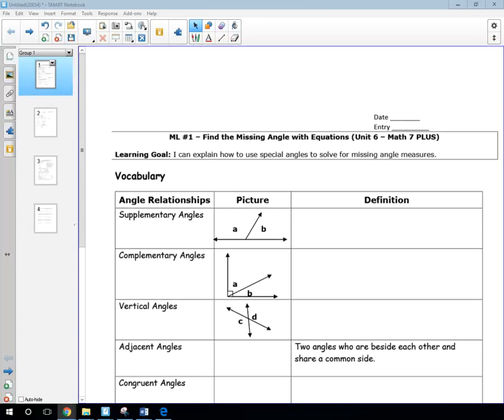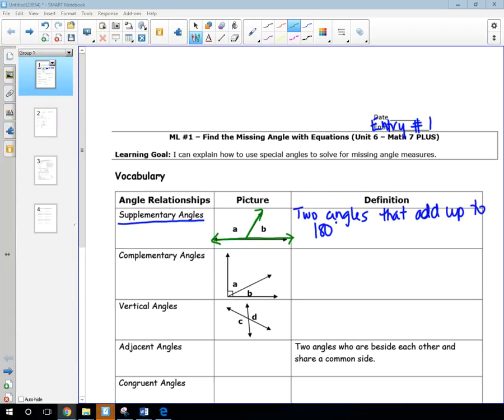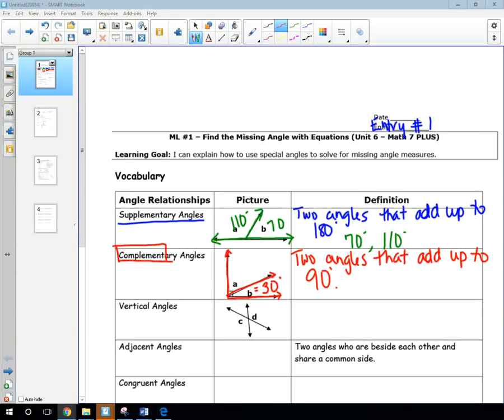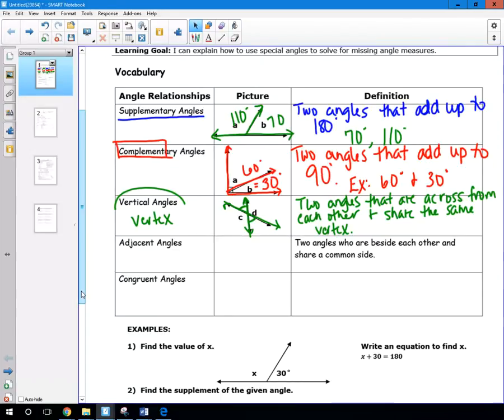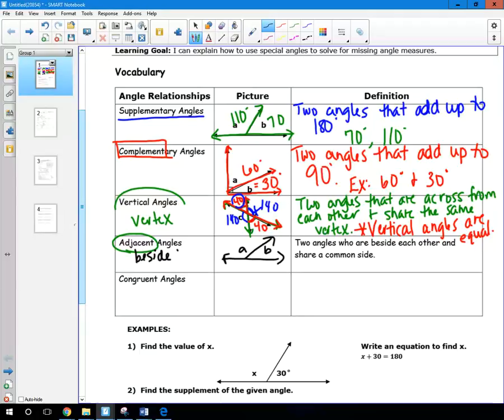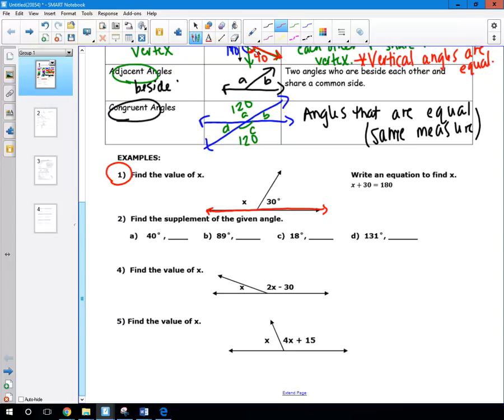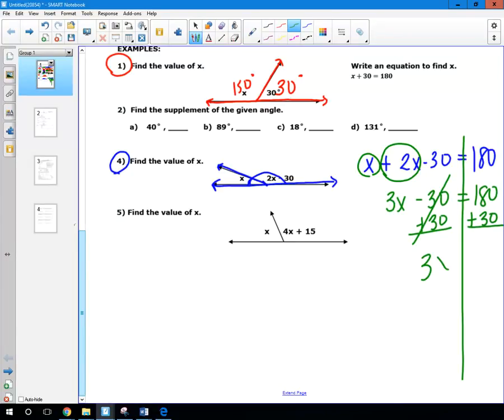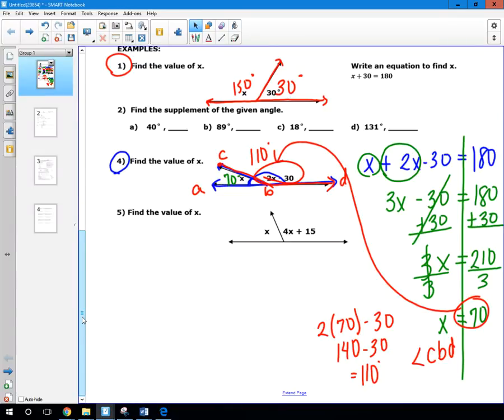PlusU6ML1 Special Angles and Equations 2018